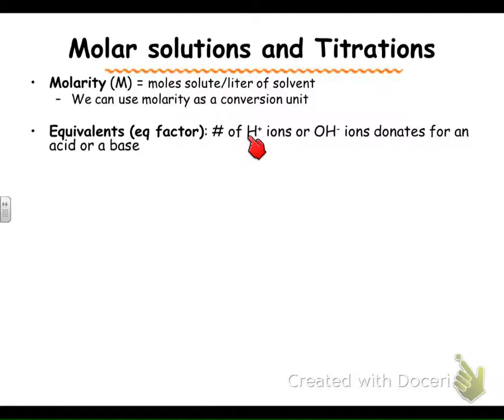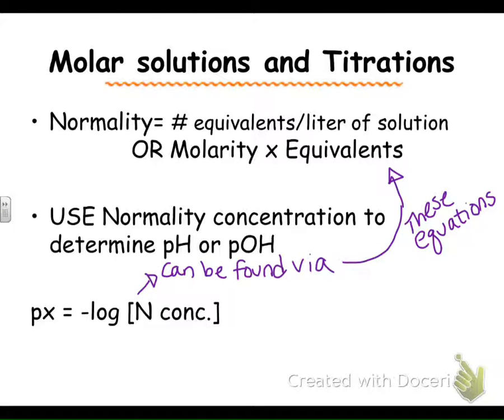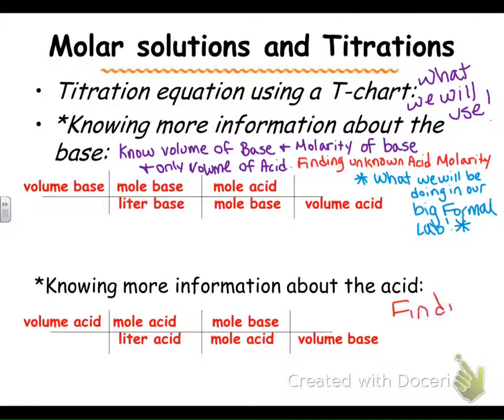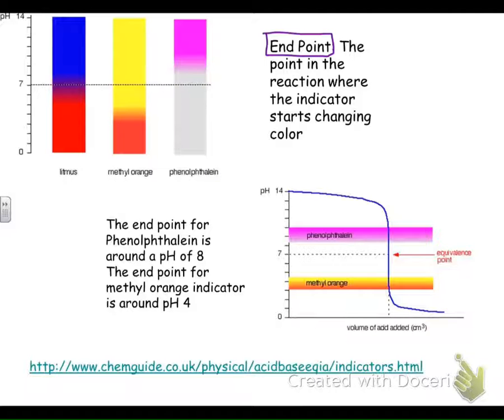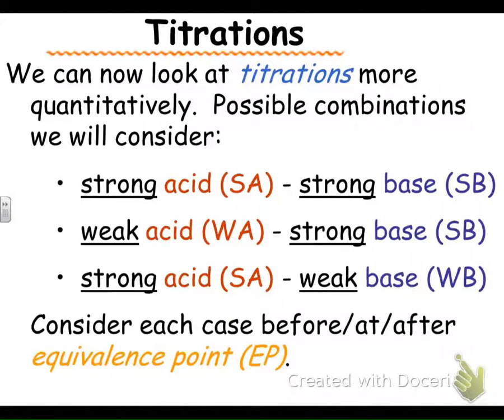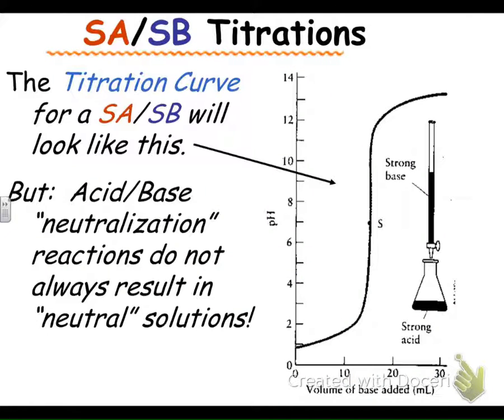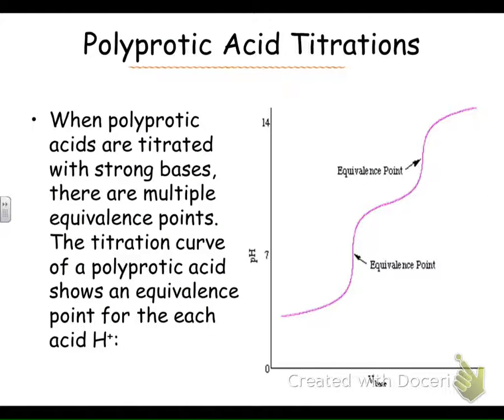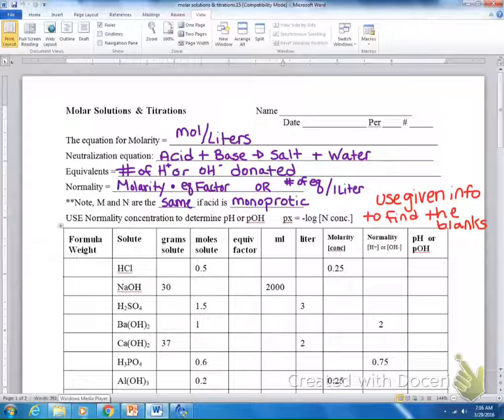Molarity and titration 53-79 and Molarity problems part 1 notes